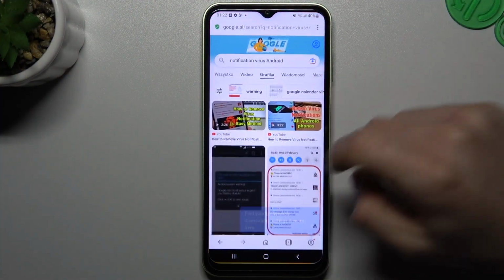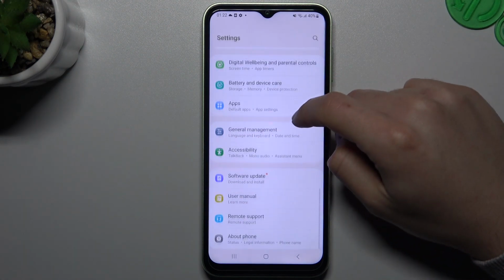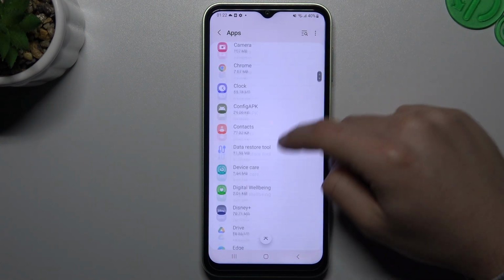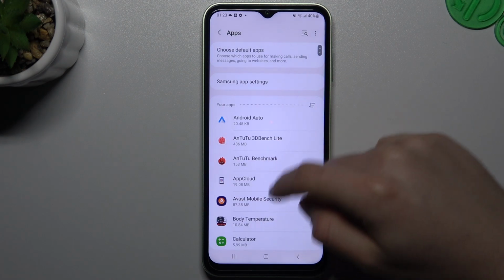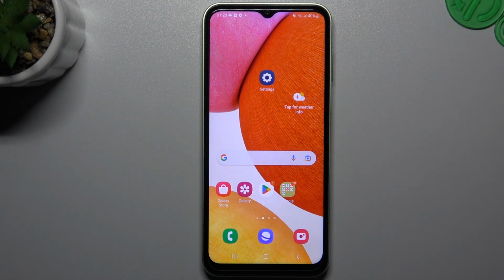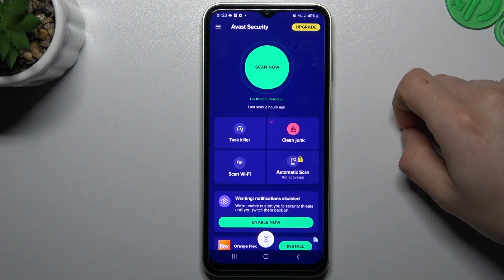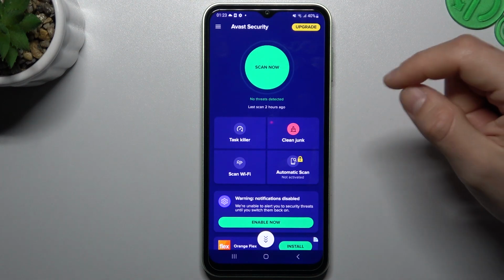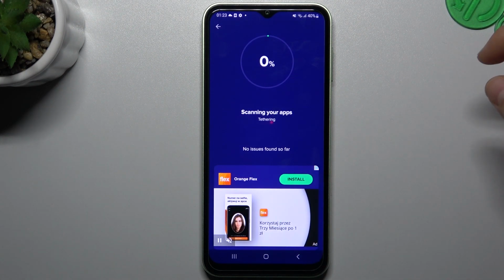How to Remove Notification Virus on SAMSUNG Galaxy F14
Hi! Today we would like to show you how to remove notification virus on your SAMSUNG Galaxy F14. If you're tired of being bombarded with unwanted notifications on your Galaxy phone, this guide will help you get rid of them once and for all!

How to remove notification virus on SAMSUNG Galaxy F14? How to get rid of the notification virus on SAMSUNG Galaxy F14?